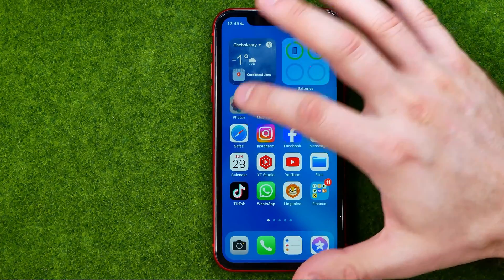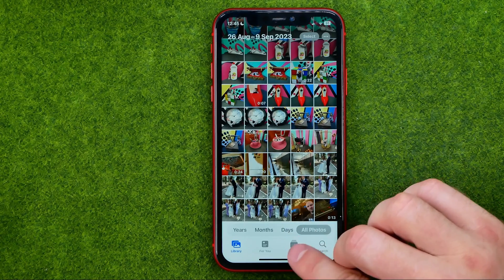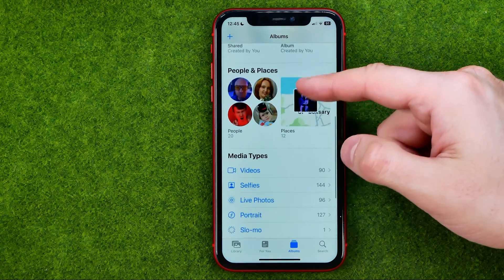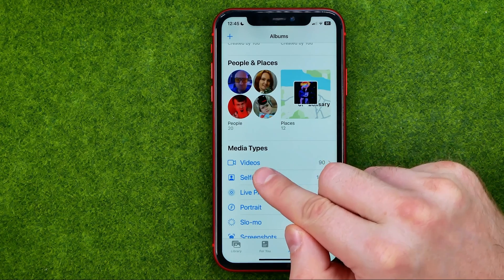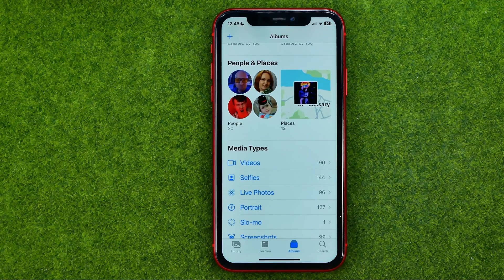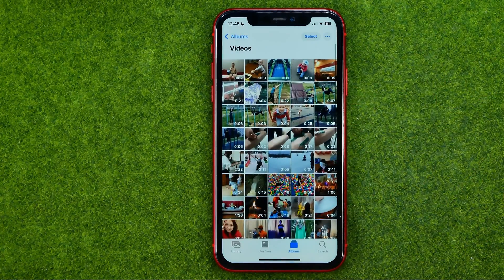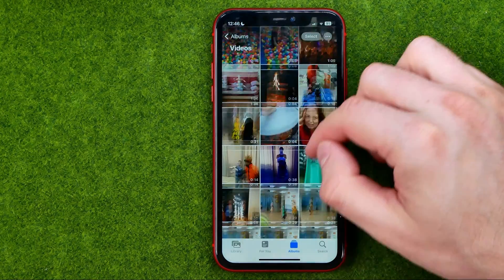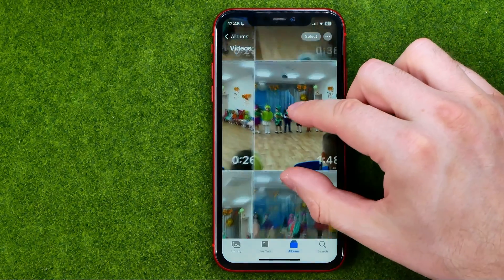How to Find All Videos in Your Camera Roll on An iPhone - Full Guide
Here's how to find all videos in your camera roll on an iphone